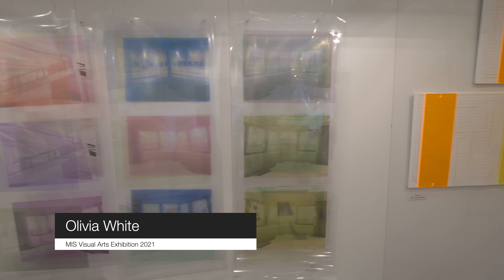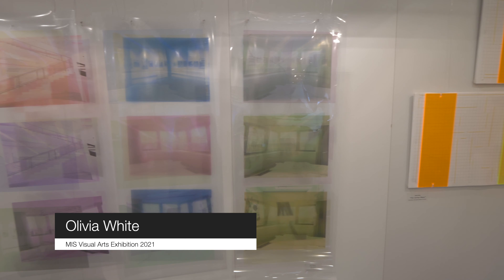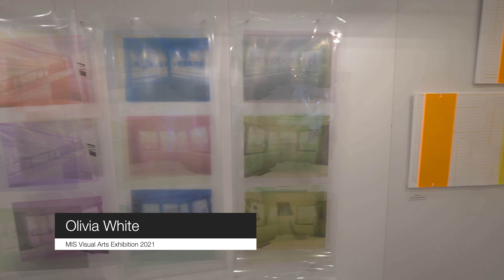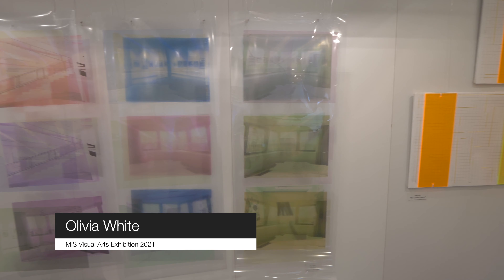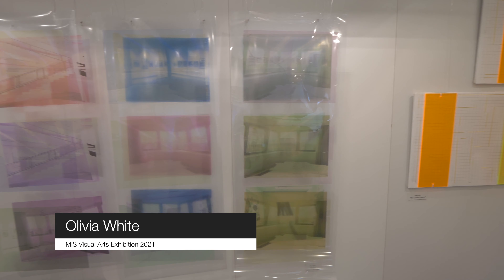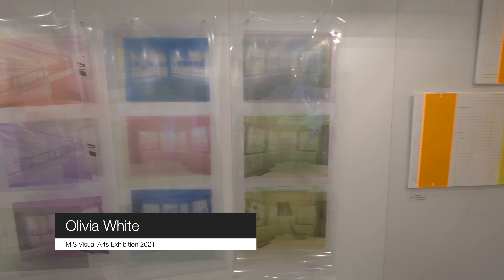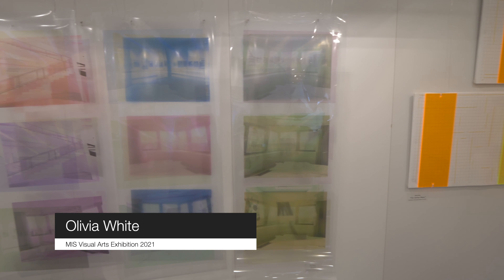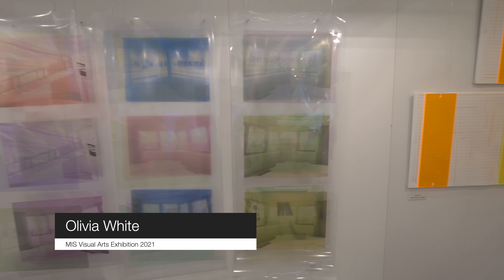The Virtual Canvas: Olivia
"My exhibition space is exploring different perspectives within architecture by merging contemporary and simplistic techniques.  I use elements and principles to manipulate and confuse the viewer into exploring architectural space differently and uniquely." (Olivia, Grade 12)